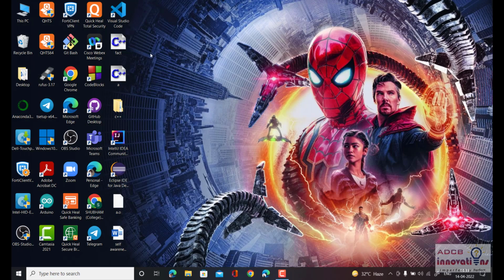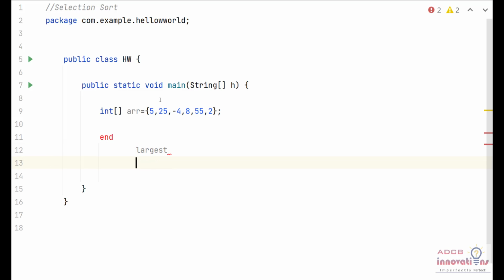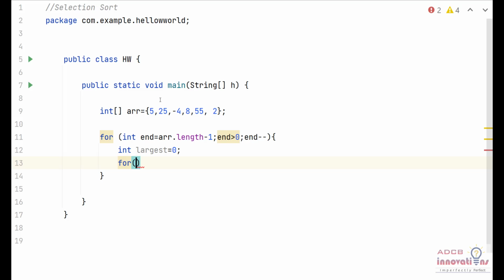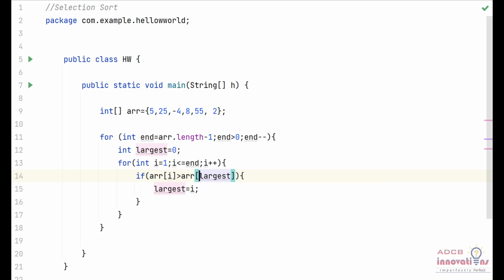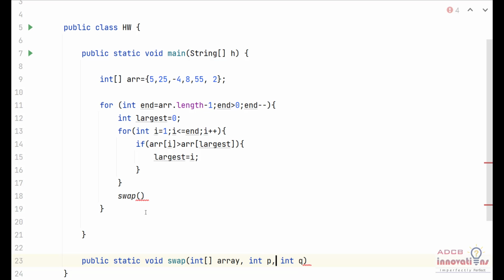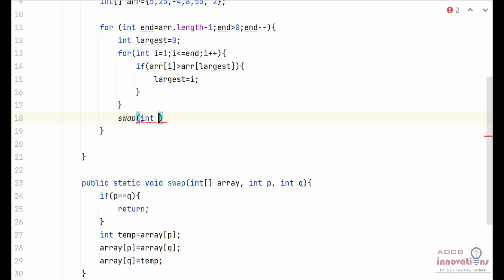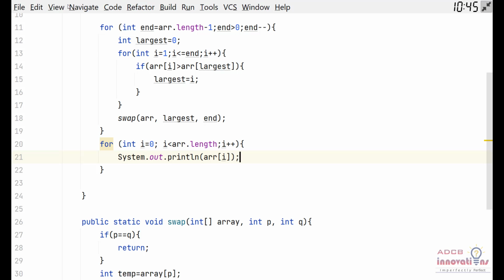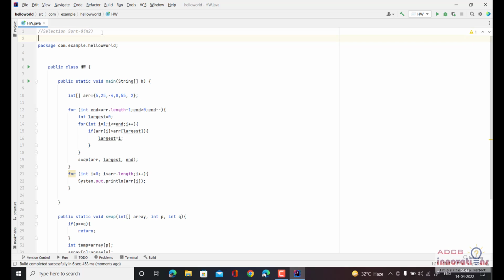Selection sort (Practical)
In this video we are going to write a program to perform Selection Sort